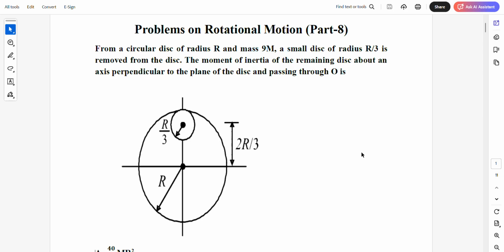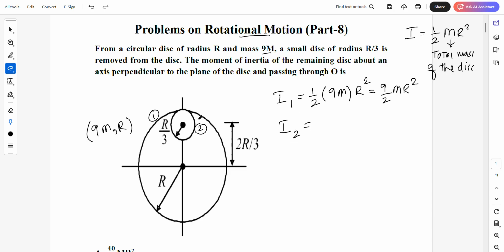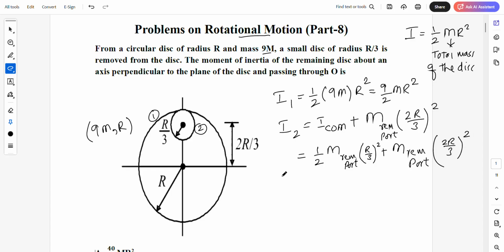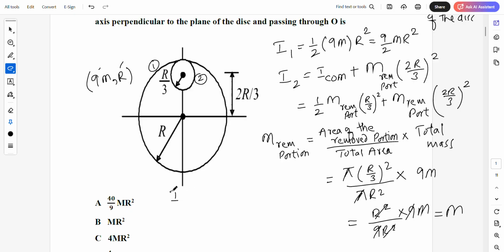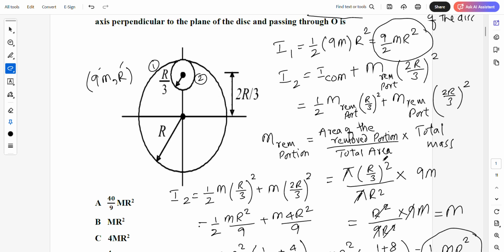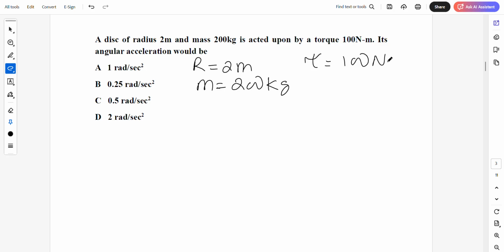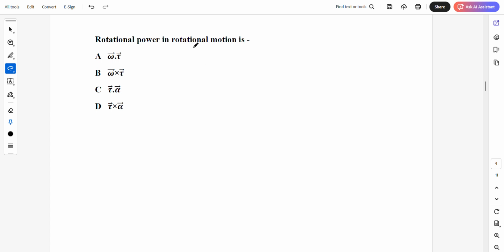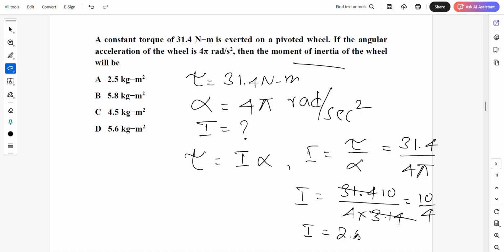KCET/NEET PHYSICS // CLASS 11 // ROTATIONAL MOTION // PART-8 // SOLVE PROBLEMS IN JUST 45 SECONDS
🌟 Dear Students,
Abrar Sir

Problems on Rotational Motion (Part-8)
From a circular disc of radius R and mass 9M, a small disc of radius R/3 is removed from the disc. The moment of inertia of the remaining disc about an axis perpendicular to the plane of the disc and passing through O is

A   40/9  MR2
B   MR2
C   4MR2
D   4/9 MR2

The product of moment of inertia and angular acceleration is
A   Force
B   torque
C   angular momentum
D   rotational kinetic energy

A disc of radius 2m and mass 200kg is acted upon by a torque 100N-m. Its angular acceleration would be
A   1 rad/sec2
B   0.25 rad/sec2
C   0.5 rad/sec2
D   2 rad/sec2

Rotational power in rotational motion is -
A   ω ⃗.τ ⃗
B   ω ⃗×τ ⃗
C   τ ⃗.α ⃗
D   τ ⃗×α ⃗

A constant torque of 31.4 N−m is exerted on a pivoted wheel. If the angular acceleration of the wheel is 4π rad/s2, then the moment of inertia of the wheel will be
A   2.5 kg−m2
B   5.8 kg−m2
C   4.5 kg−m2
D   5.6 kg−m2